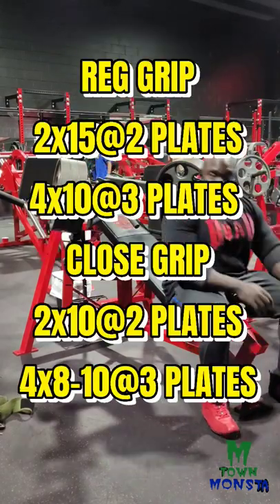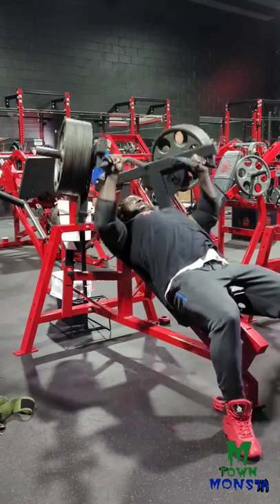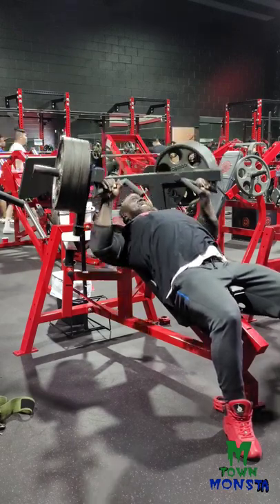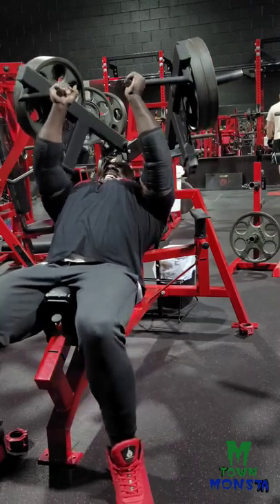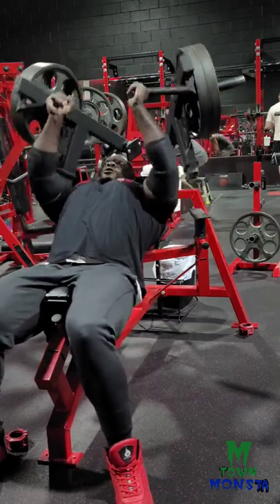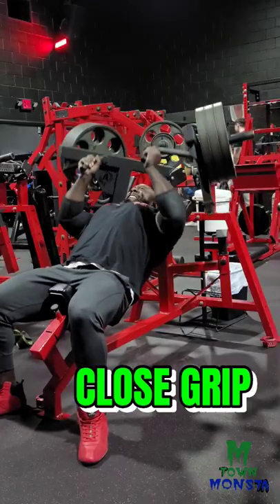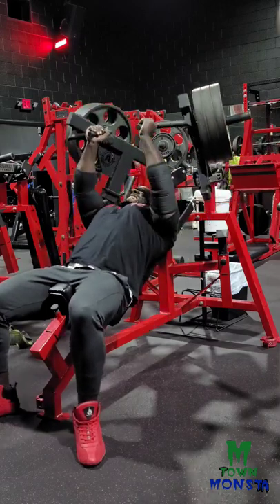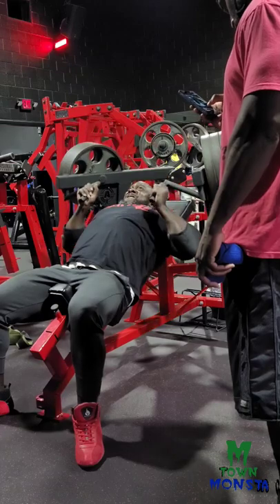CHEST DAY ARSENAL STRENGTH INCLINE BENCH PRESS